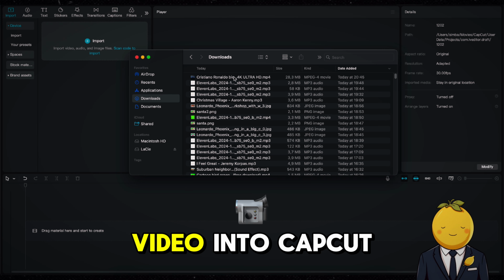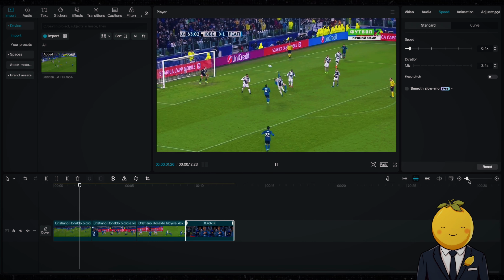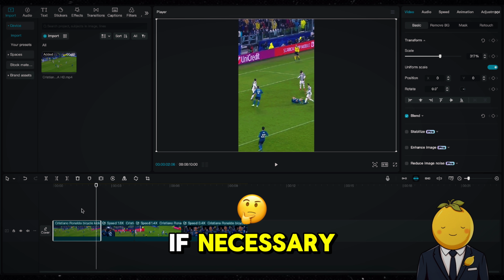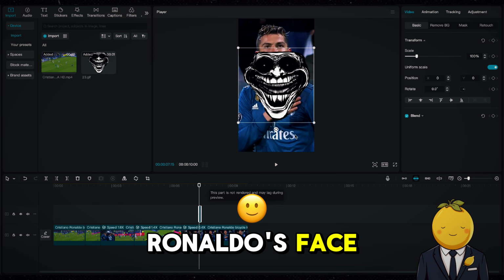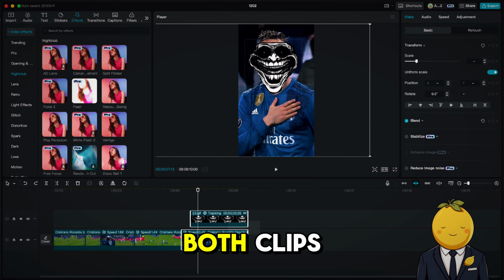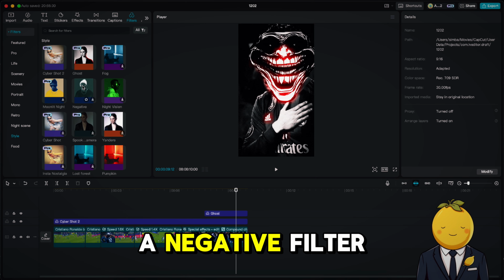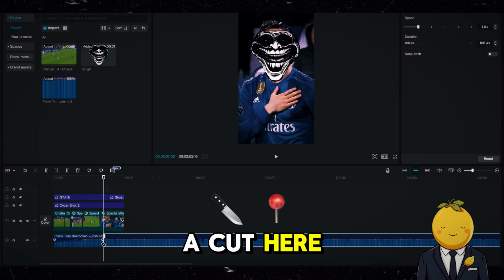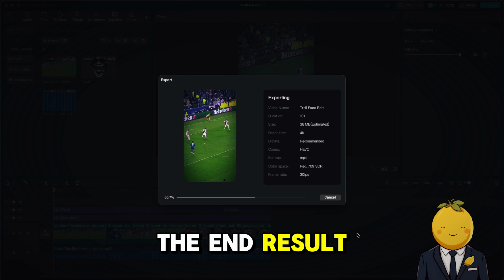How I Create Troll Face Edit Shorts 🤩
Want to make those epic Troll Face edits you’ve seen everywhere? 🎭 In this video, I’ll show you how to transform any clip (like Ronaldo’s bicycle kick goal!) into a hilarious, flashy Troll Face Edit using CapCut and a few tricks. Let’s troll in style and go viral with your shorts!